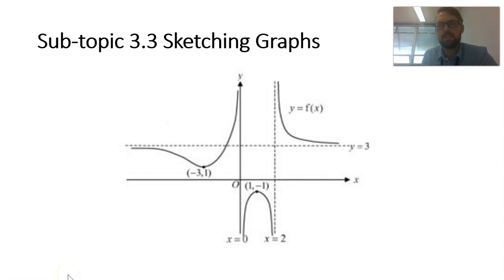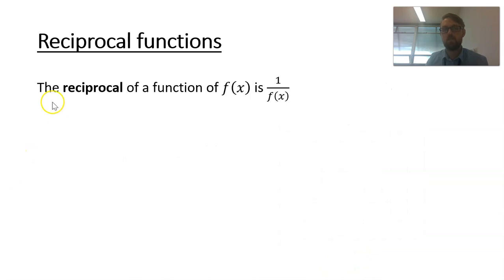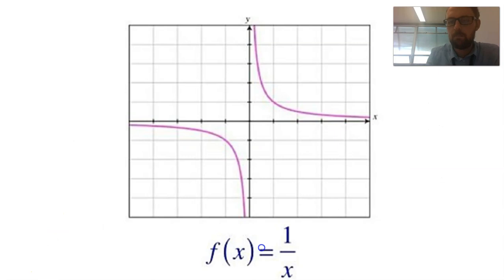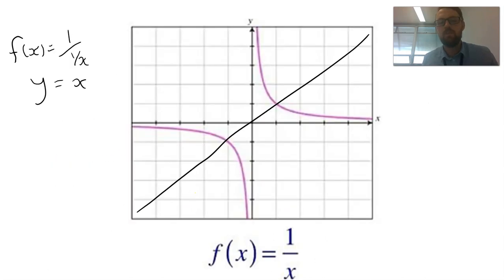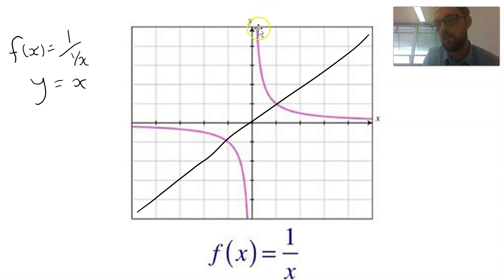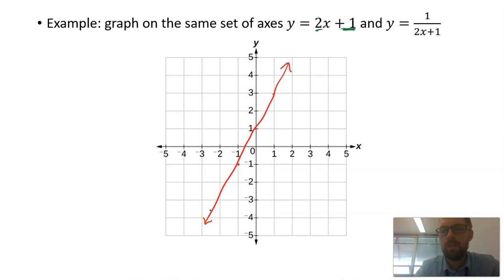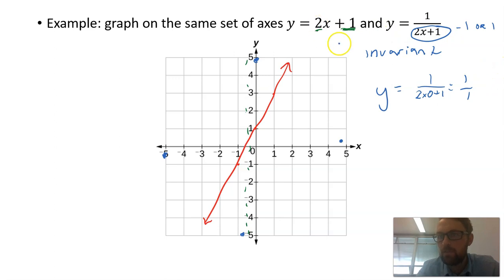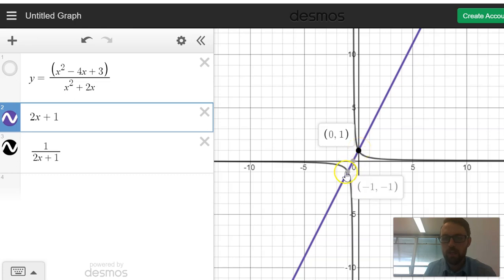3.3.1 Sketching Graphs (Reciprocals)